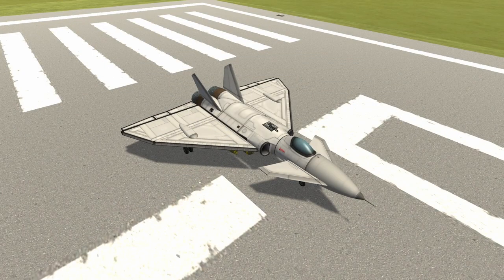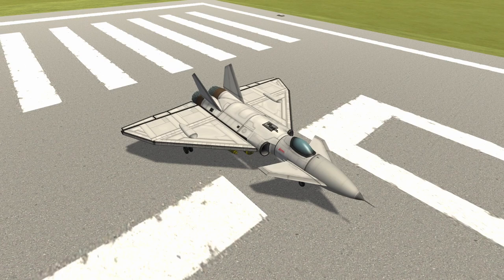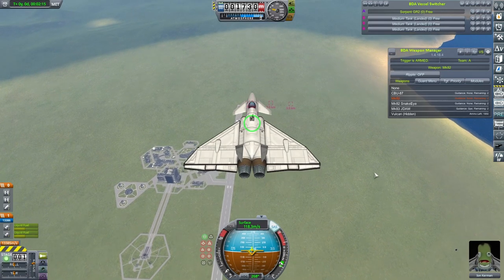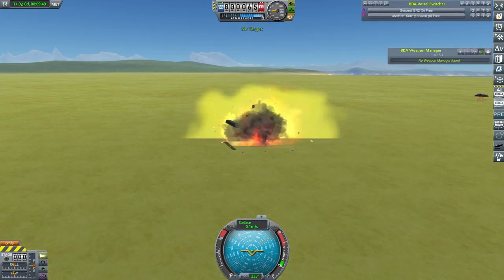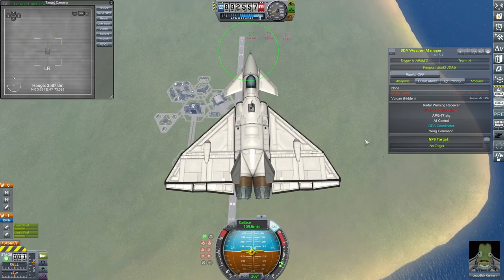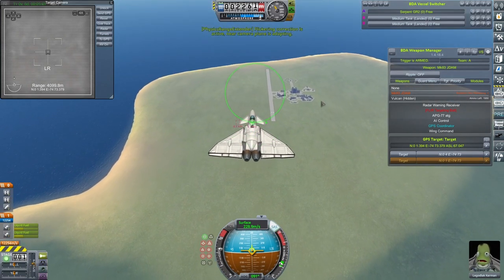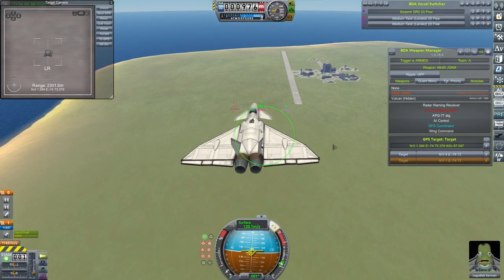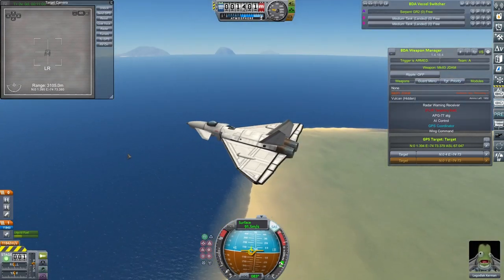BDA Quickie - Can I Get JDAMs to Work? - Kerbal Space Program & BD Armory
The GPS-guided JDAM bomb has been a bit buggy in recent versions of BD Armory. Despite being pressed for time, can I get it to hit its target?